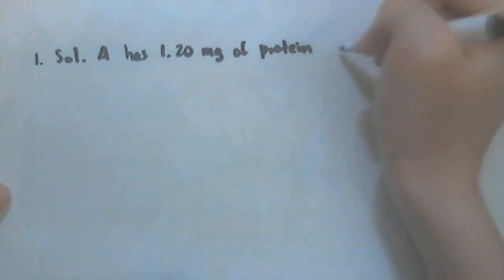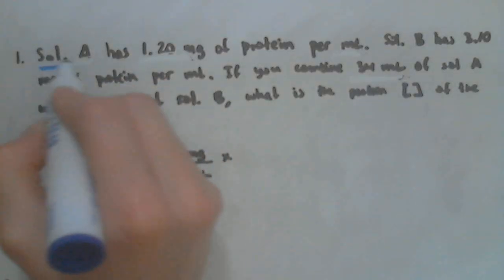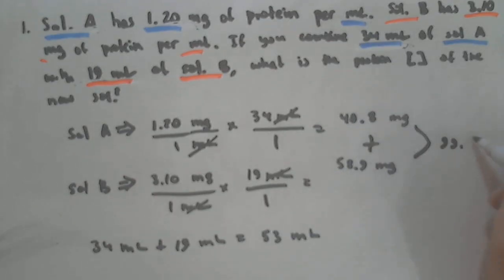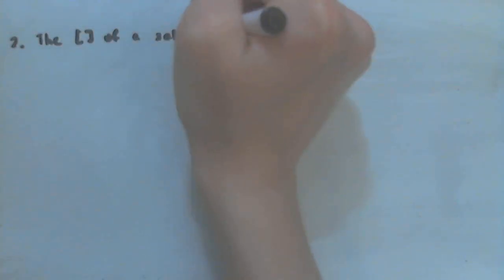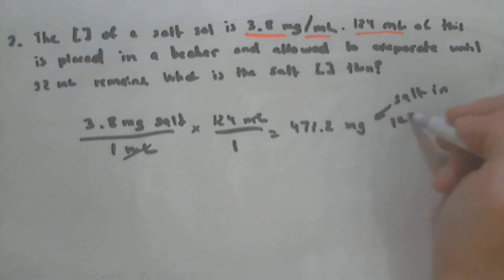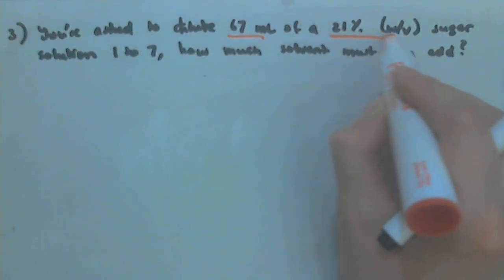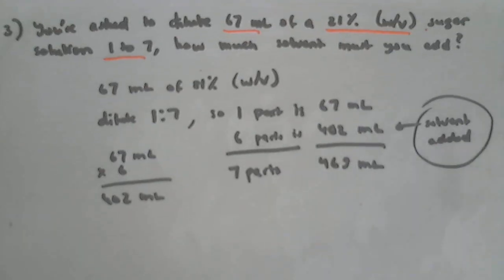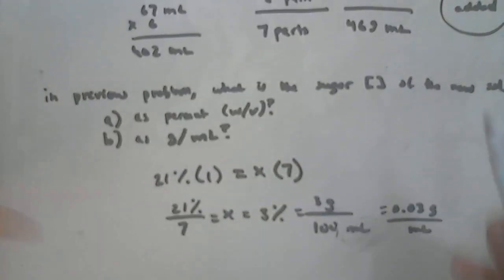Gen Bio II Prep Video I